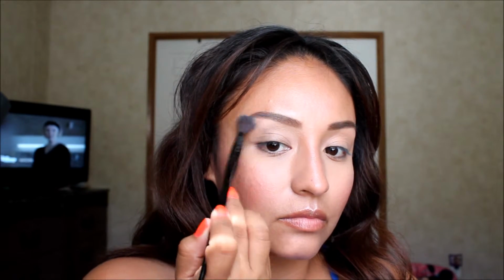My latest go to makeup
Hi everyone sorry havent uploaded a lot but I have been really busy. This makeup look has been my go to for the past month its really quick and simple you can change up the blush or lip if you wanted to but I hope you enjoy and like this video if there is something you want me to film let me know in the comments down below!! Also been thinking about doing a Q&A if you have any question ask away!! See you soon xoxo vaness

~~Product List~~
Wet N Wild BB cream in med/tan
Maybelline fit me concealer in sand sable
NYC bronzer in sunny
NYC loose face powder in translucent
Jordana blush in blushing rose
Jordana twist and shine in cranberry crush
IT cosmetics superhero mascara
Makeup revolution highlighter in radiant lights
Sephora palette color used